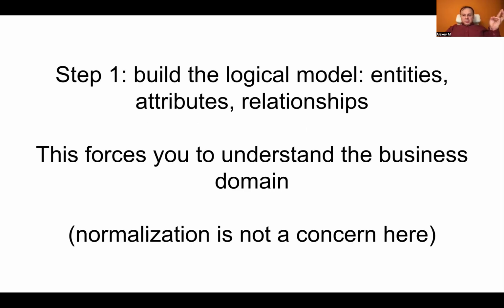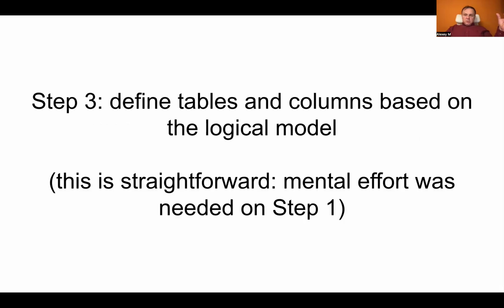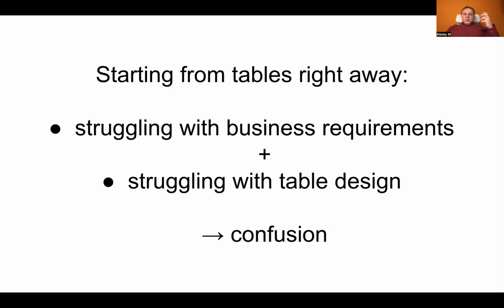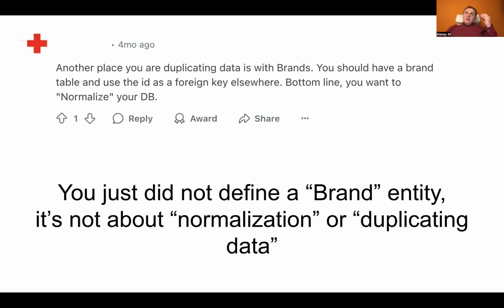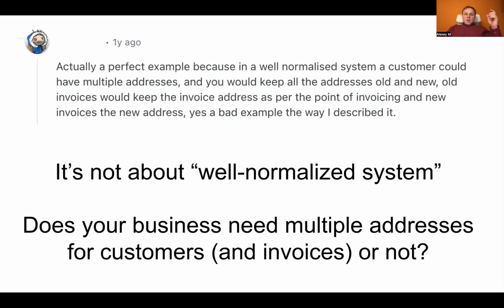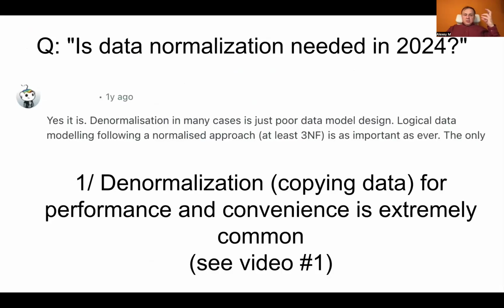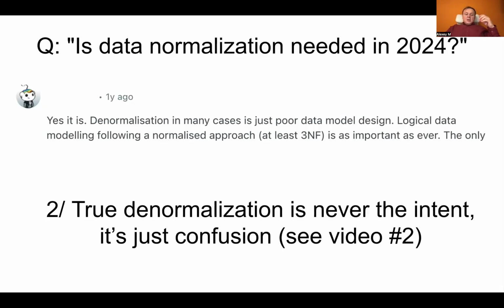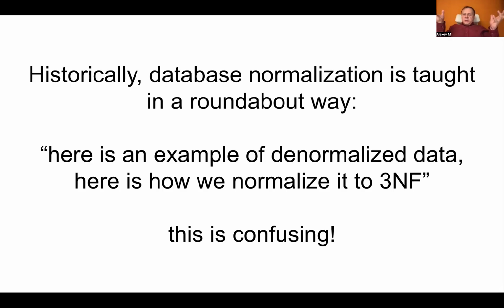Normal-shmormal: Pt. 6, why “Normalize your tables” is not a very good advice for new learners